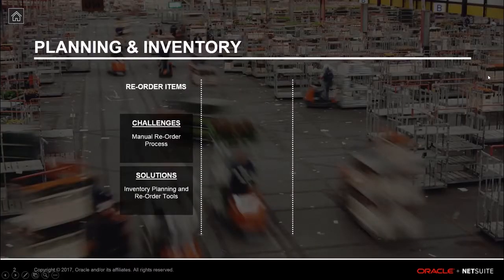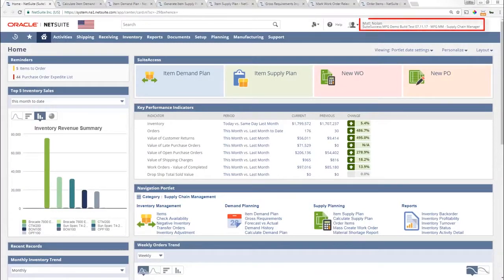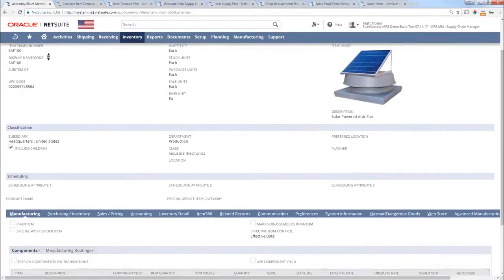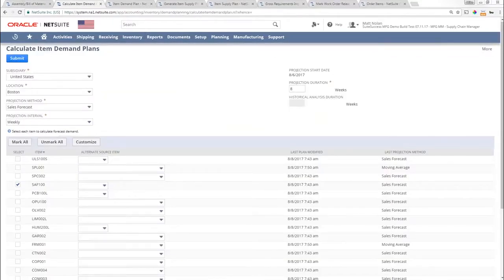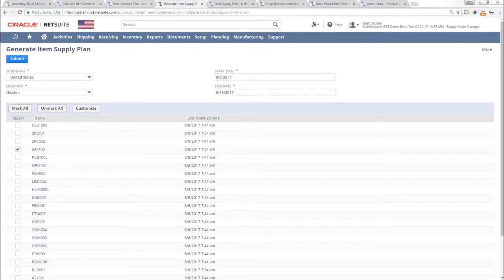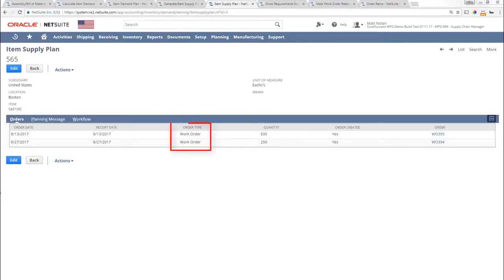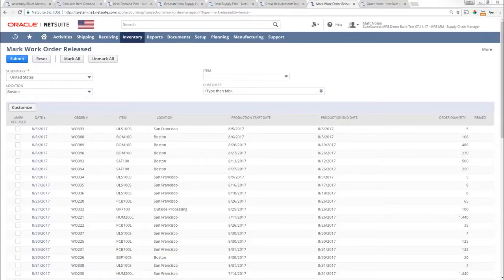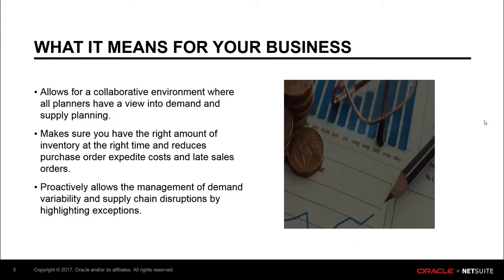NetSuite SuiteSuccess: Manufacturing - Inventory Planning